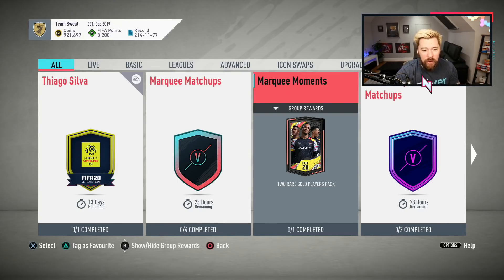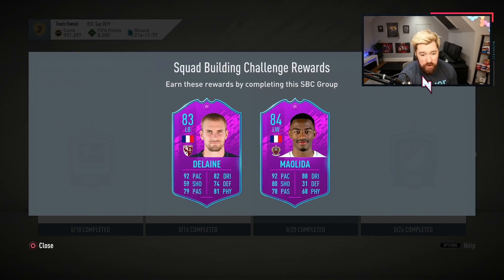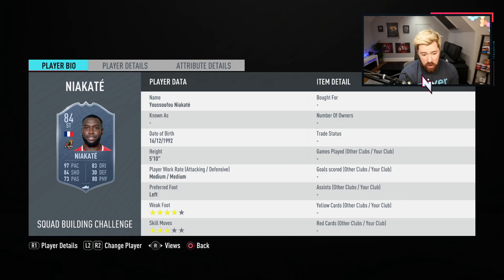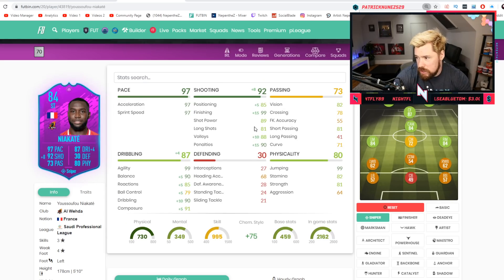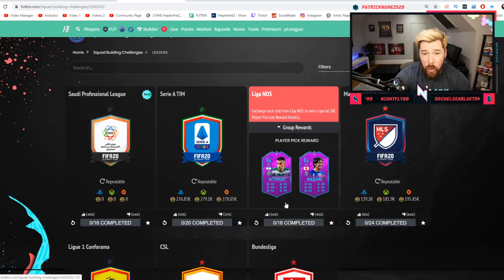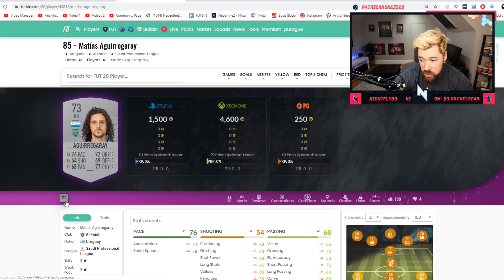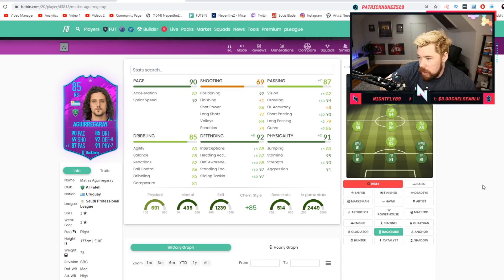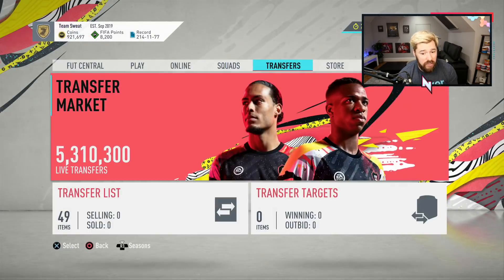THE BEST LEAGUE SBC YET?! MBS PRO LEAGUE SBC - FIFA 20 Ultimate Team,